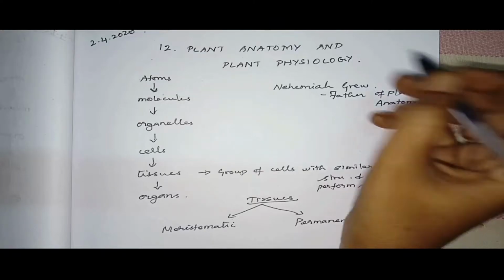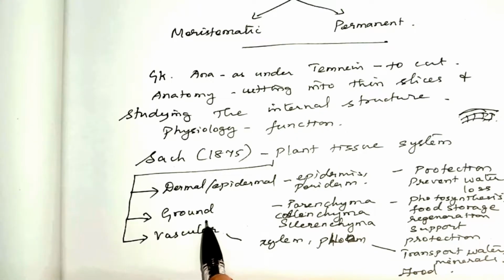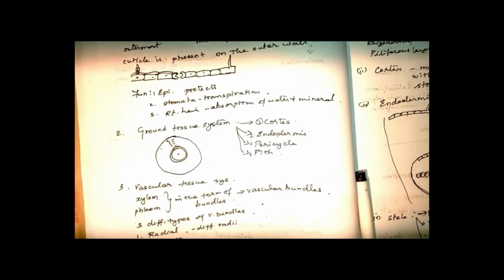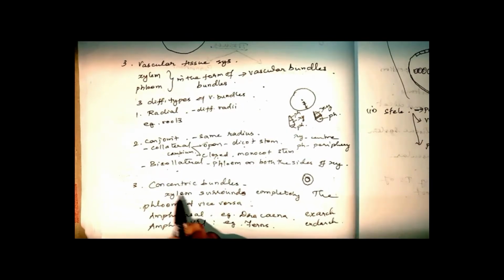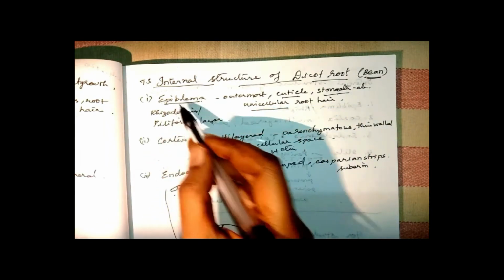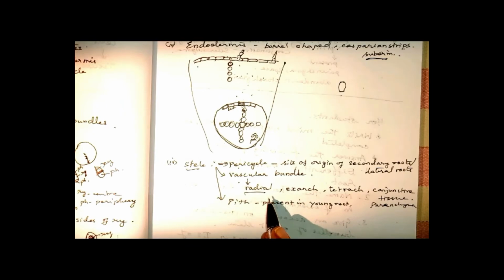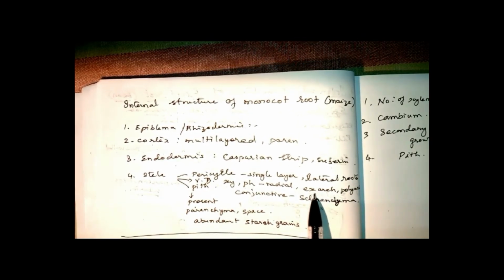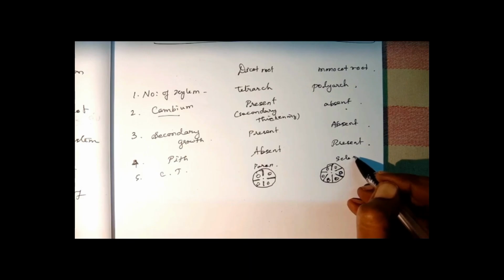PLANT ANATOMY AND PLANT PHYSIOLOGY CHPT 1 10th BIOLOGY TN EM PART 1